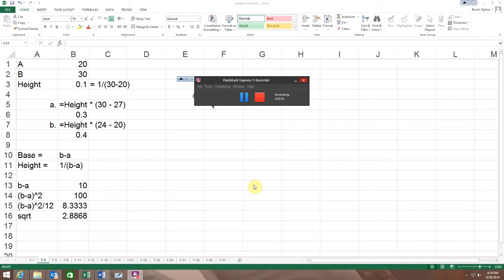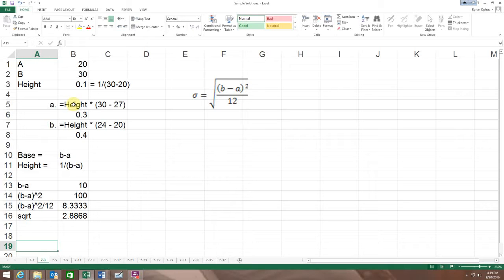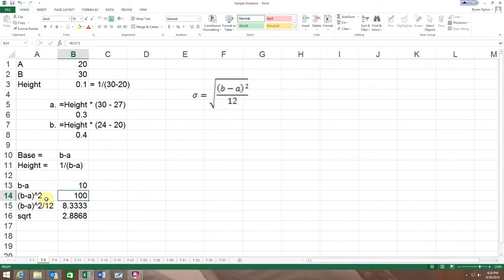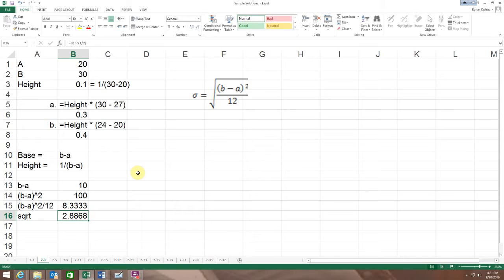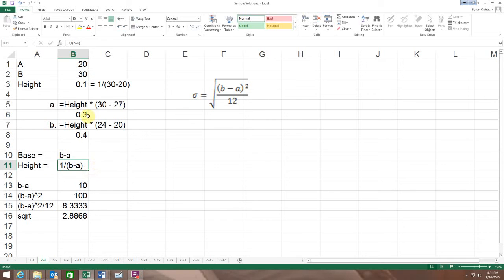BGEN 253 7-4